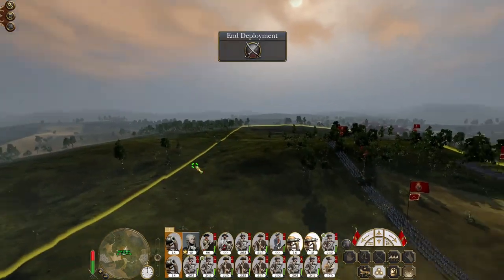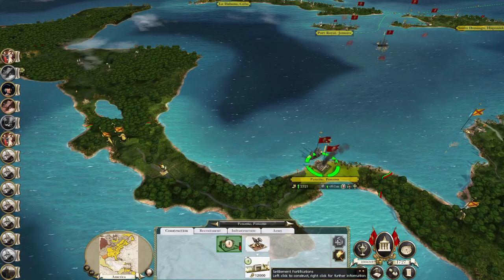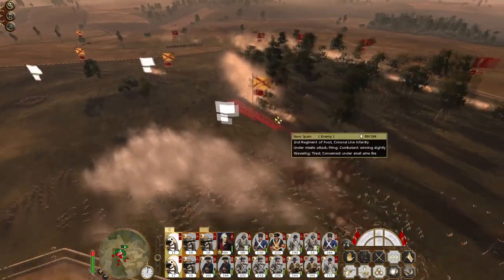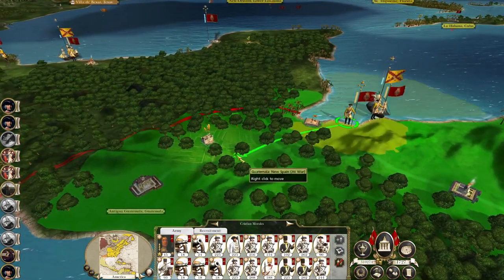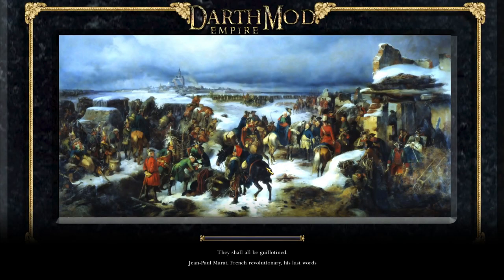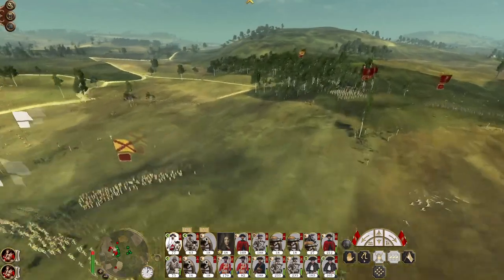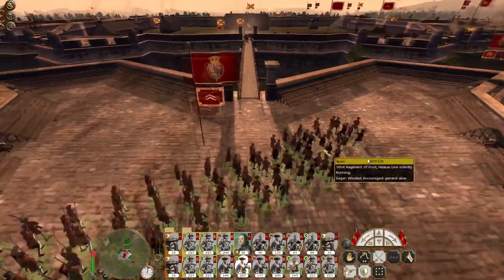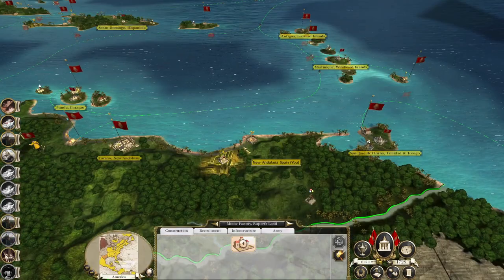Spain #50 - Empire Total War: DM - New Spain Knockout!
Hey guys, welcome to the next episode of my Empire Total War Lets Play as Spain - in this episode we knock out New Spain with overwhelming force!